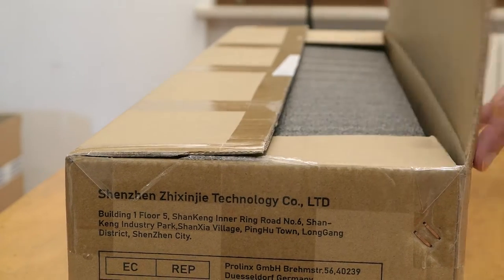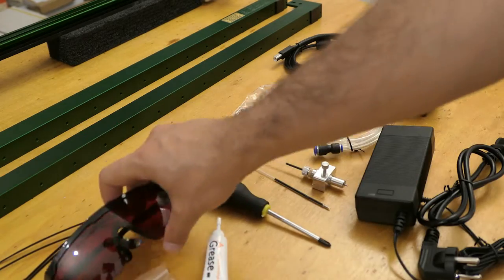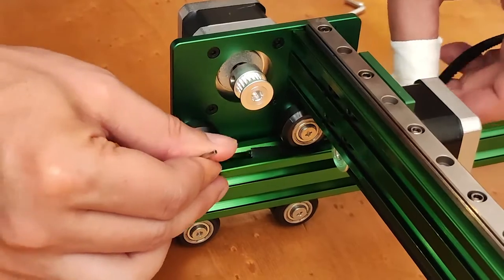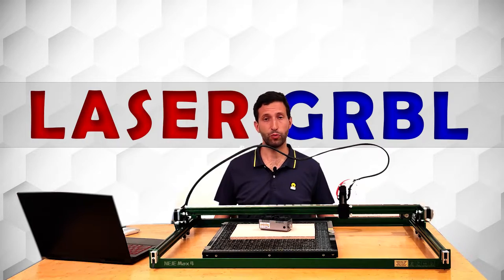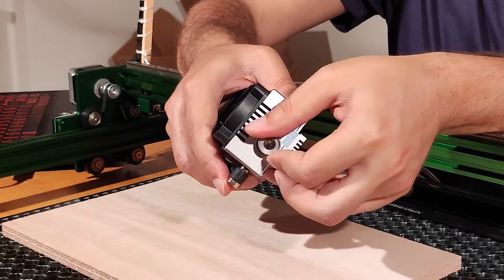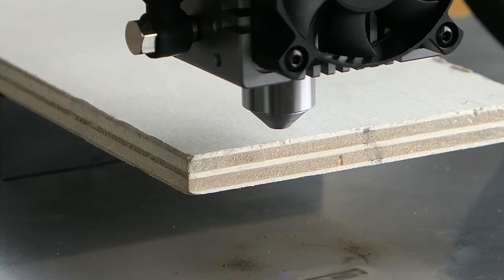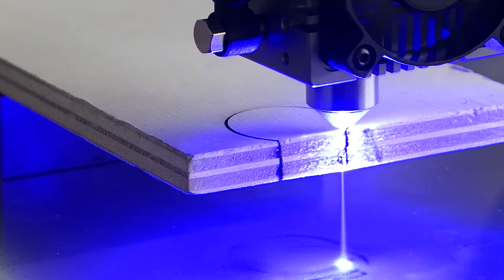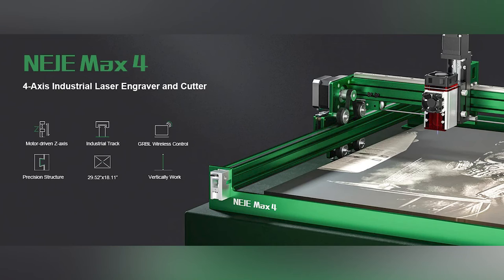NEJE MAX 4 - Unboxing, assembly and Testing by LaserGRBL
LaserGRBL present: NEJE Max 4!

With 24W of optical power, 750 x 460mm work area (extends up to 750x1030mm) and motorized Z axis NEJE Max 4 is one of the most advanced diode laser engraver.

Neje product store

0:00 Intro
0:11 Unboxing
0:50 Assembly
2:05 First Impressions
3:05 Cutting test
3:37 Engraving test
4:00 Pen-Plotter test
4:10 Last Considerations